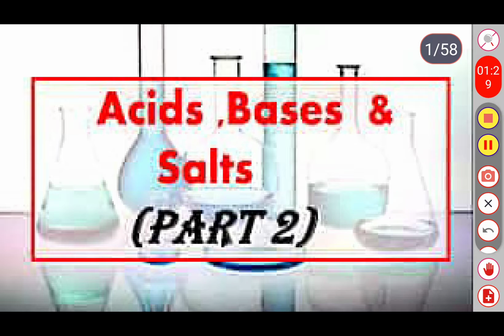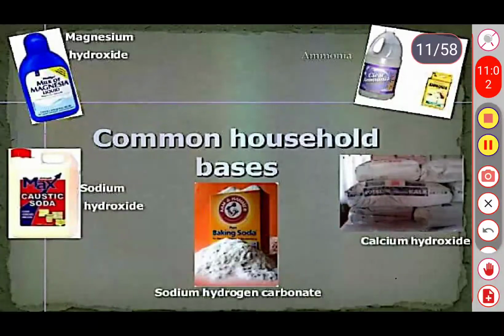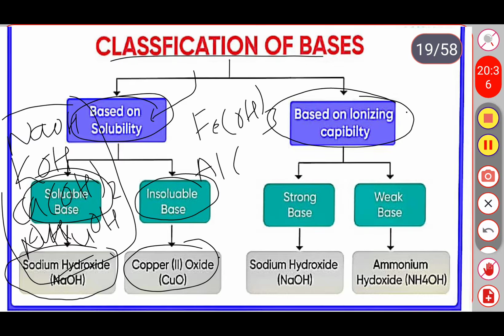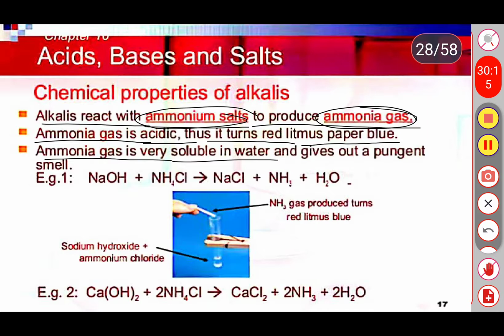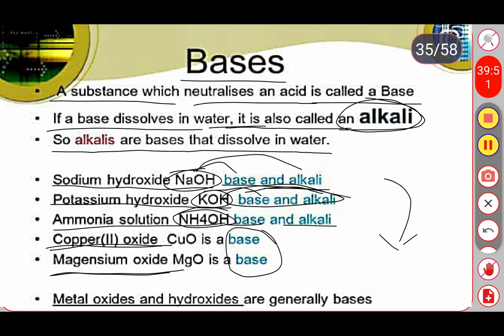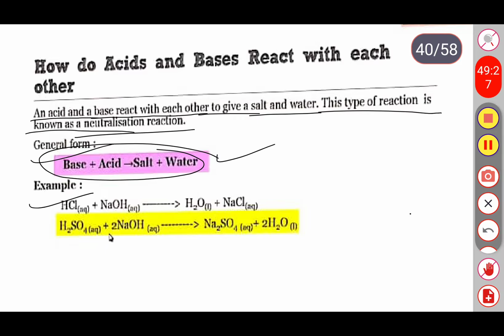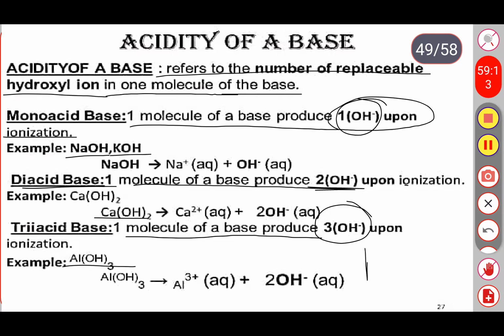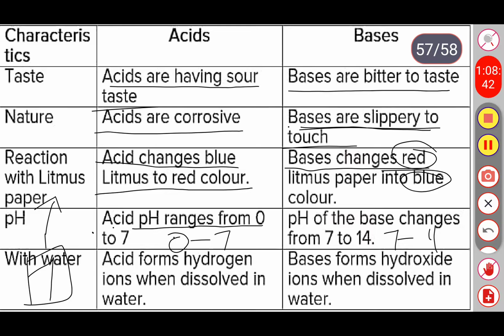CLASS 10 // SCIENCE // ACIDS BASES AND SALTS // SESSION-2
CLASS 10 // SCIENCE // ACIDS BASES AND SALTS // SESSION-1